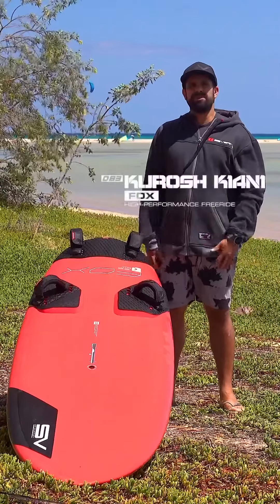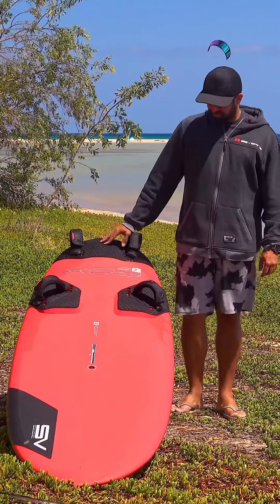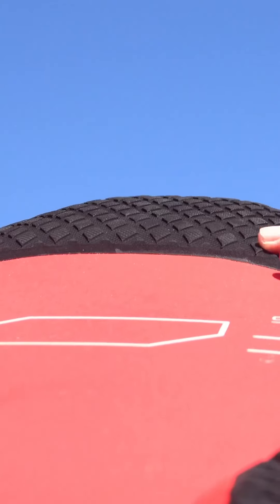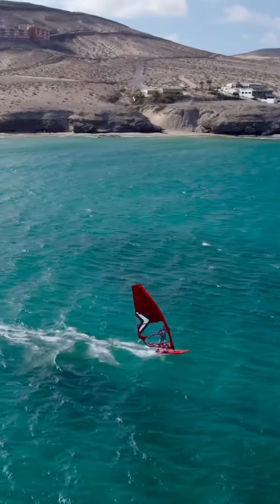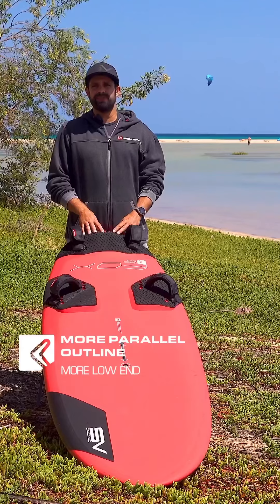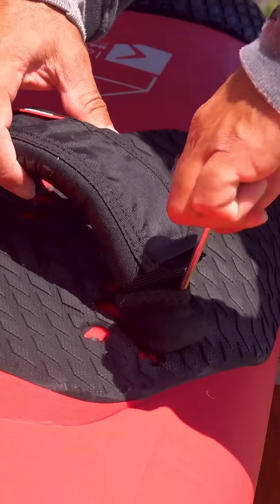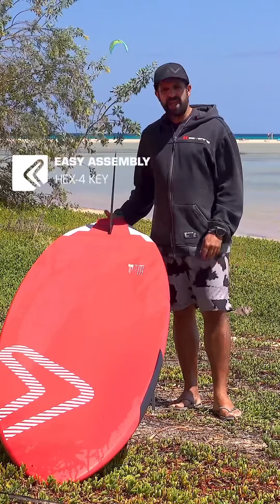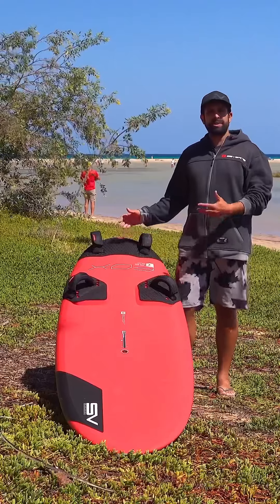The Severne Fox v3 in detail